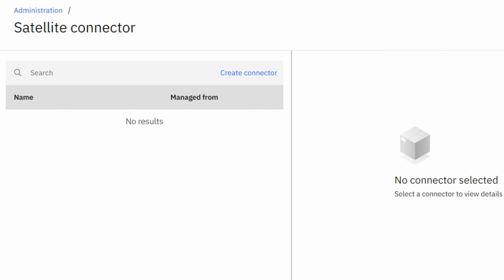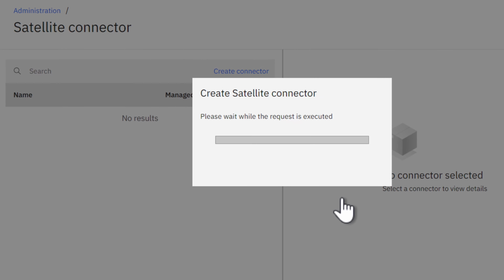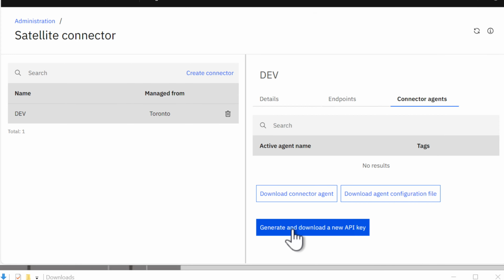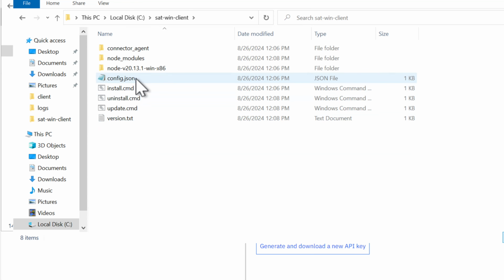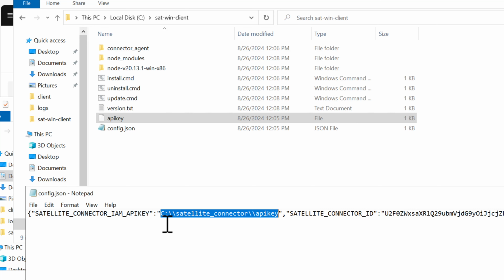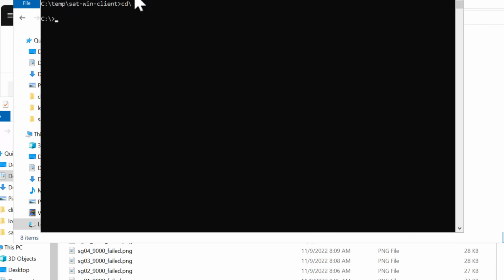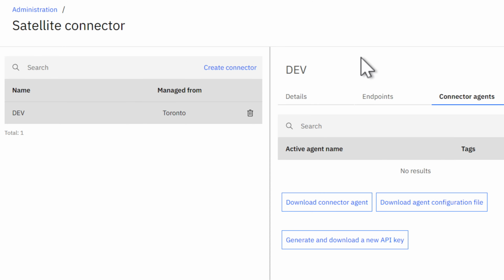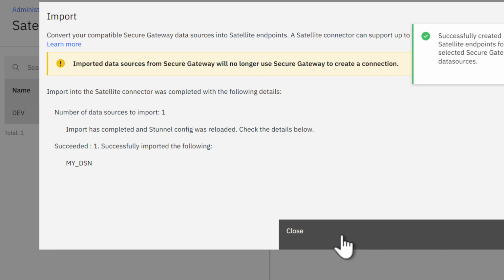PAW Satellite Connector Setup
As IBM transitions from the IBM Secure Gateway Client to Satellite Connector, I wanted to share my learnings around how to transition to this new approach. This video walks through the steps necessary to setup the infrastructure, a new satellite connector and migrate an existing one.